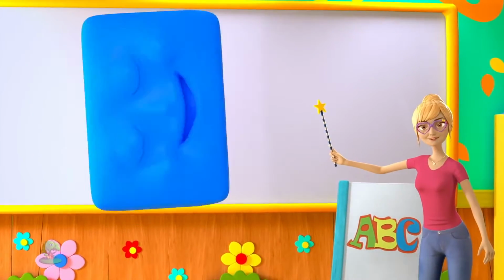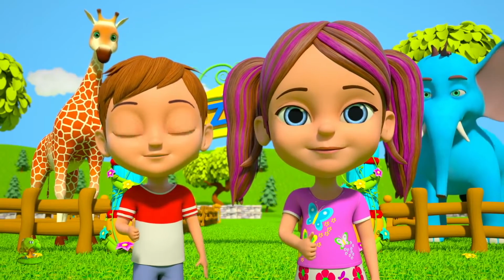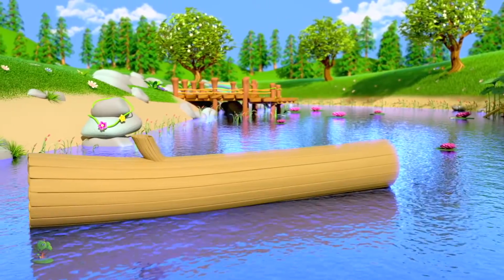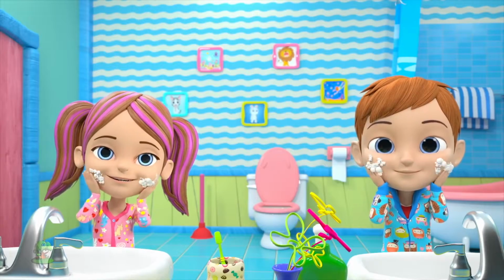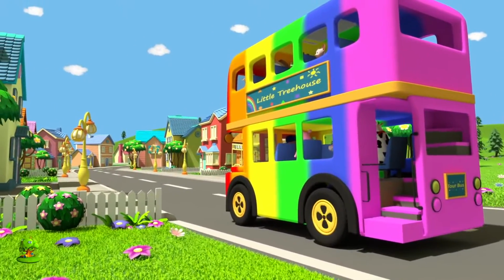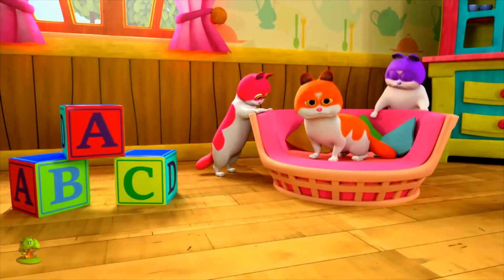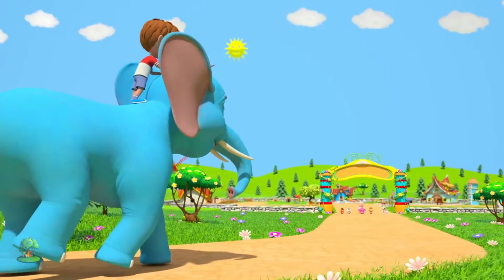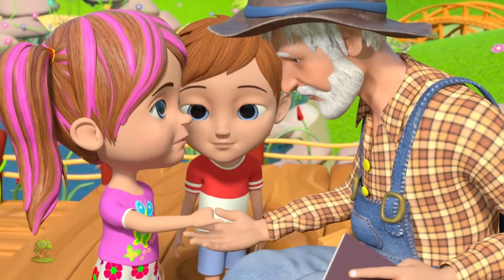Colors for Kids - Nursery Rhymes & Baby Songs - Kindergarten Learning Videos by Little Treehouse